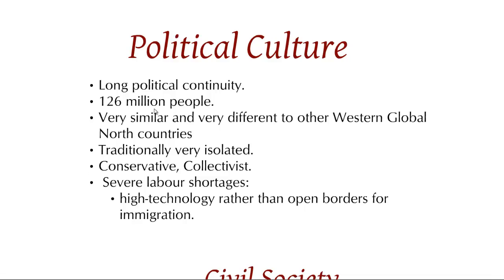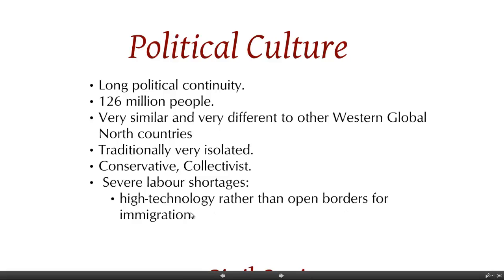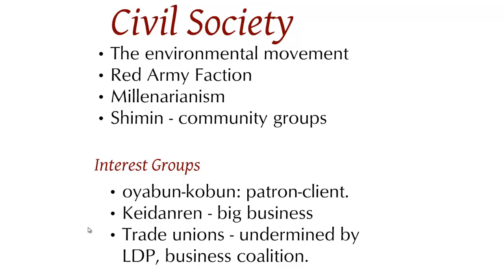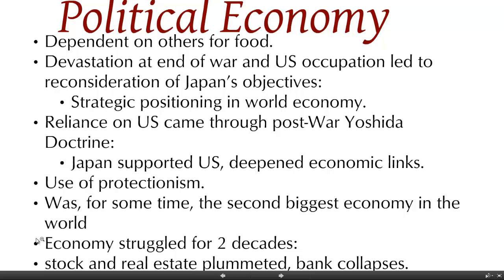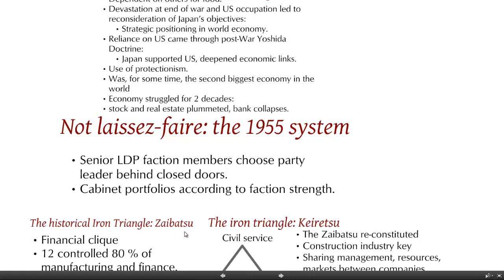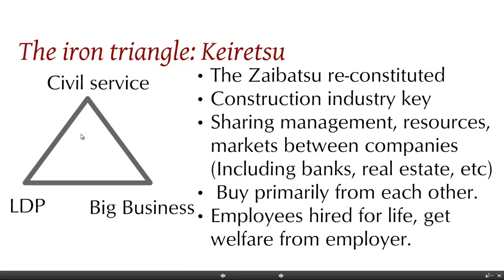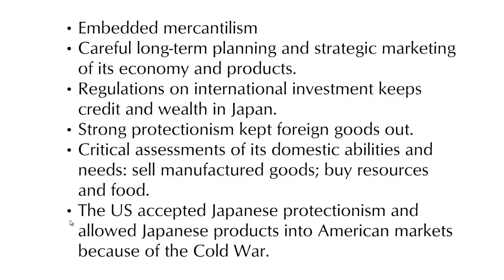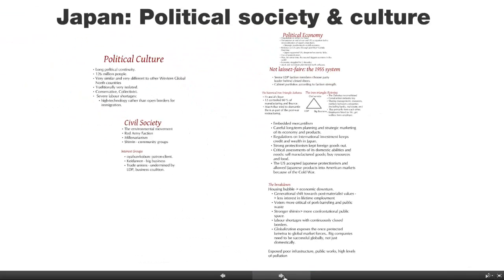Understanding Japan: Political Culture, Society, and Economy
Explore the unique aspects of Japanese political culture and society in this comprehensive tutorial. Delve into Japan's political continuity influenced by its geographical isolation, conservative and collectivist tendencies, and responses to contemporary issues like labor shortages through high technology rather than immigration. Examine Japan's civil society and its contrast with other global northern countries, highlighting its environmental movements and historical events. Understand the political economy shaped by alliances such as the Zaibatsu and Keiretsu, and how the post-war ‘1955 system’ has shifted in response to globalization, economic challenges, and shifting societal values. A must-watch for those interested in Japan's balance of preserving tradition and adapting to modern global dynamics.
00:00 Introduction to Japanese Political Society and Culture
00:07 Historical Context and Political Continuity
01:39 Labor Shortages and Technological Solutions
03:45 Civil Society and Environmental Movements
05:45 Interest Groups and Network Organization
07:01 Post-War Political Economy
12:05 Challenges to the 1955 System
13:30 Conclusion